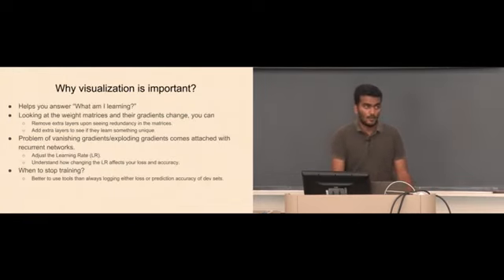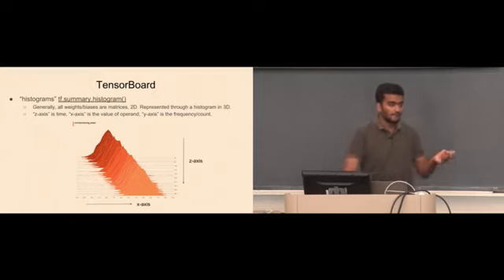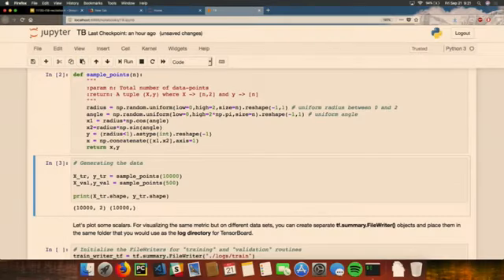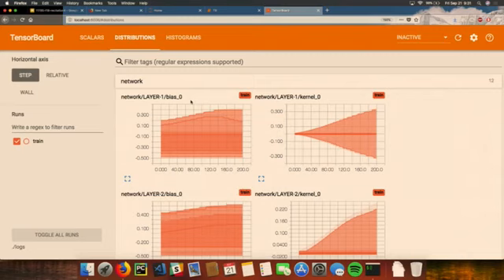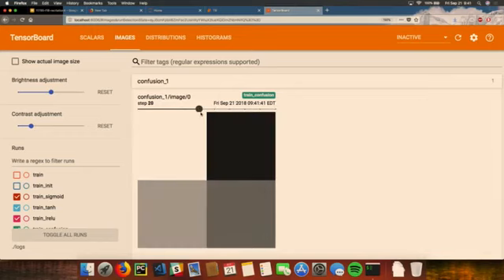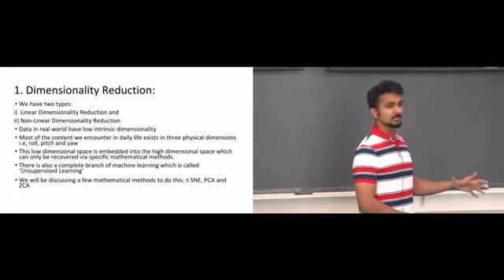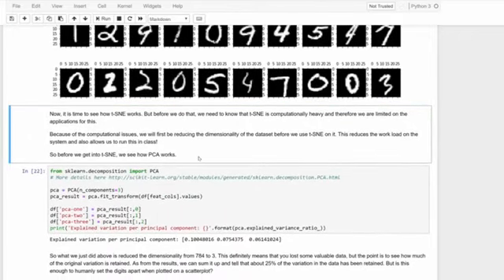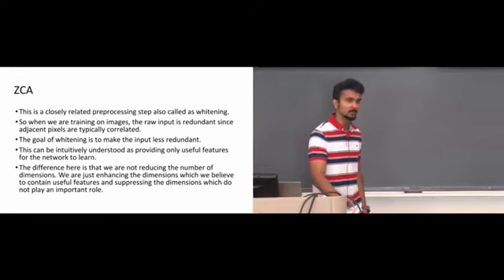F18 Recitation 4